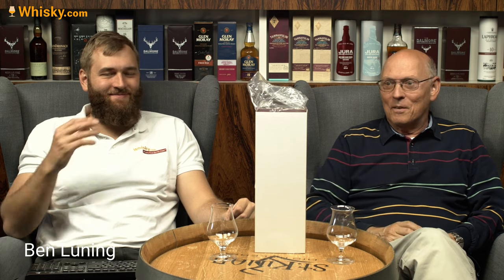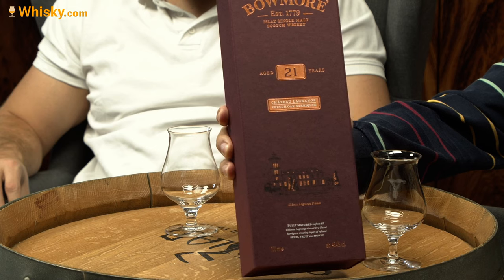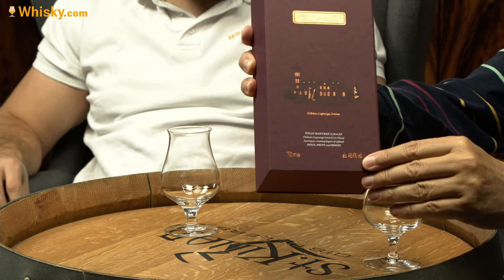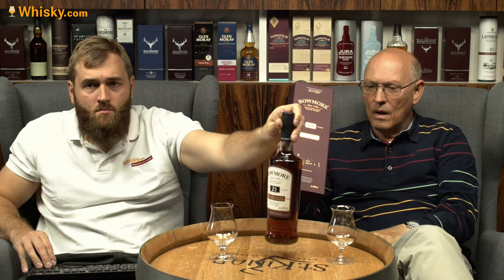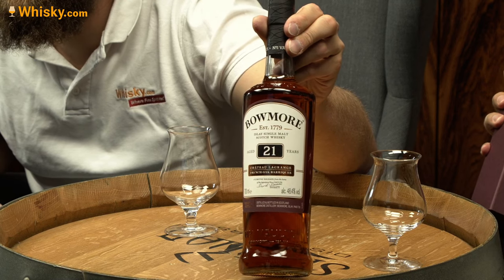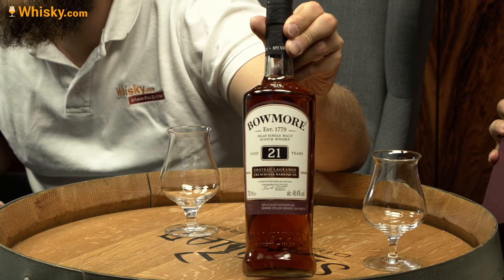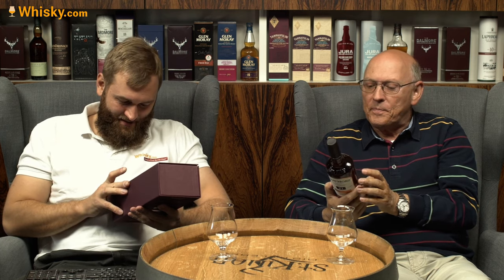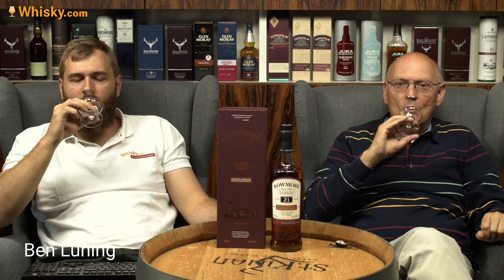Bowmore 21 years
Nosing 03:45
Whisky.com reviews the Bowmore 21 years. The Bowmore 21 Years Château Lagrange is the second release in a limited French Oak series. This single malt matured for more than two decades in French oak barrels from the excellent Grand Cru classé winery Château Lagrange. After 21 years in the famous warehouse No. 1 Vaults is a multi-layered, fruity malt for collectors and connoisseurs.